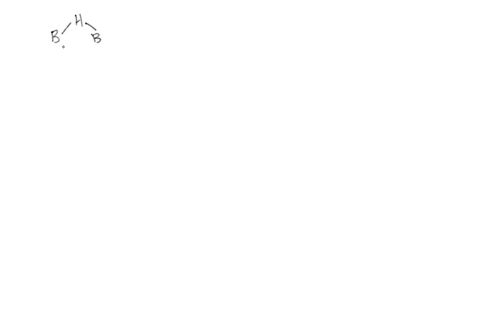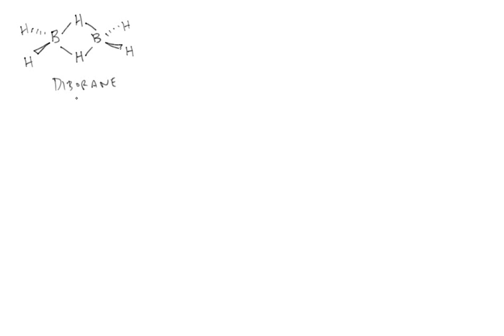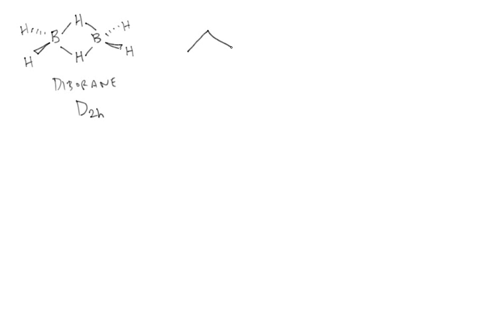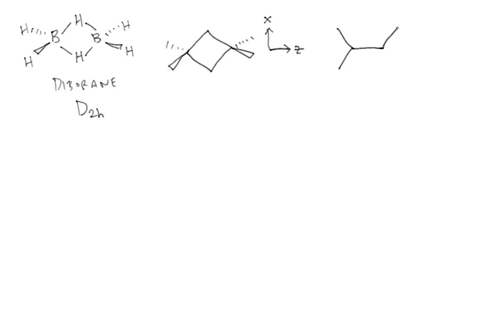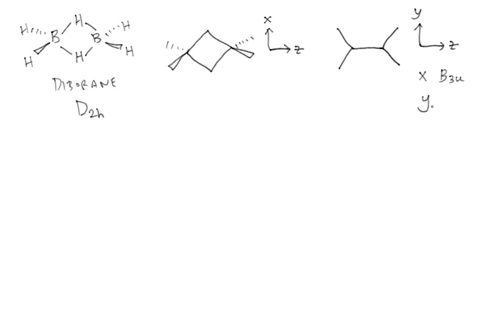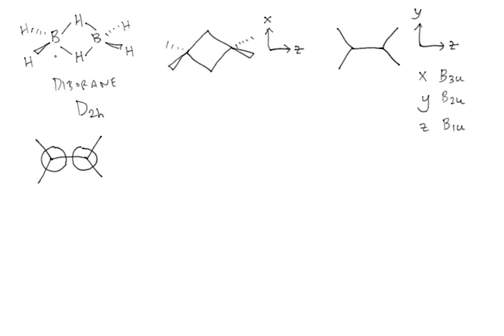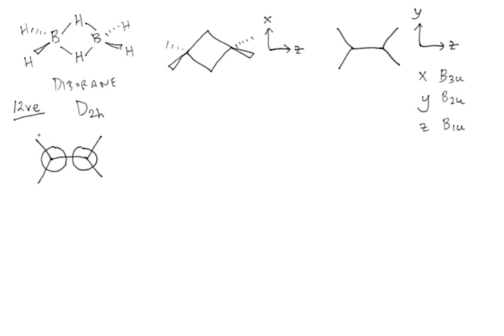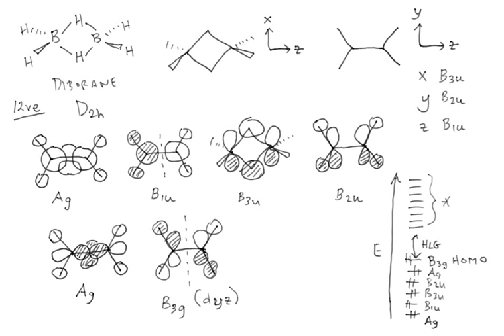Deriving diborane molecular orbitals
A short tutorial on how to derive the diborane molecular orbitals with reference to the D2h character table.